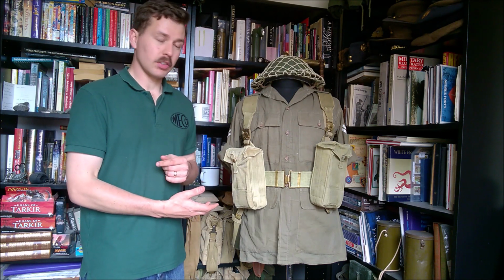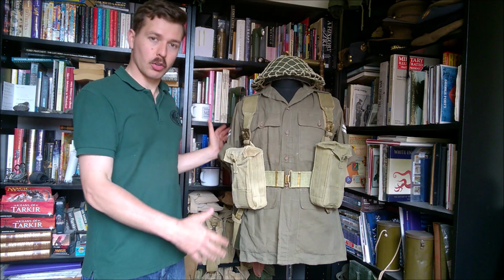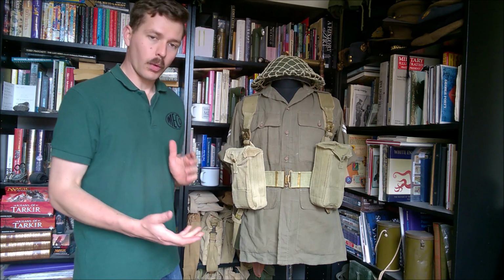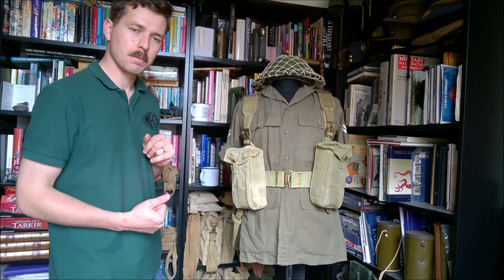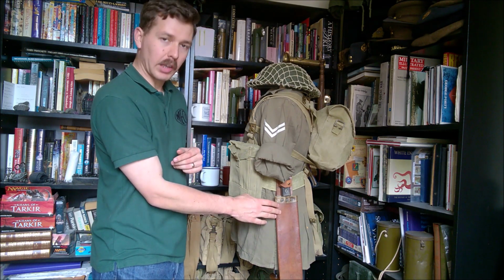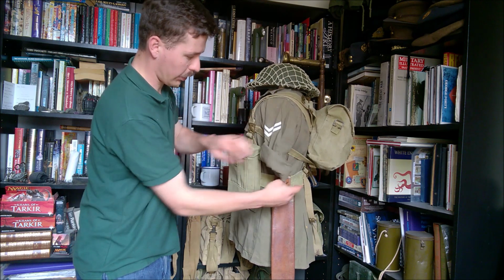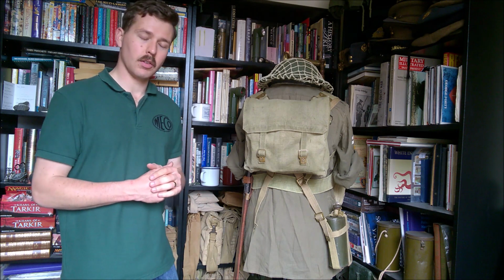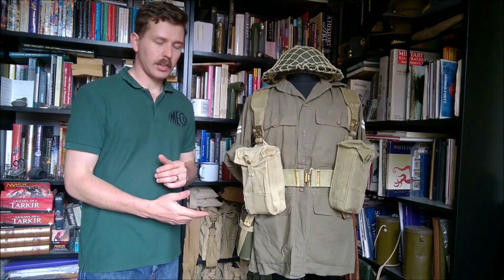Mannequin of the Month - Corporal, 14th Army, Burma, 1945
This month's Mannequin of the Month showing the basic uniform and equipment typical of British infantry in the latter days of WW2 in the Far East.